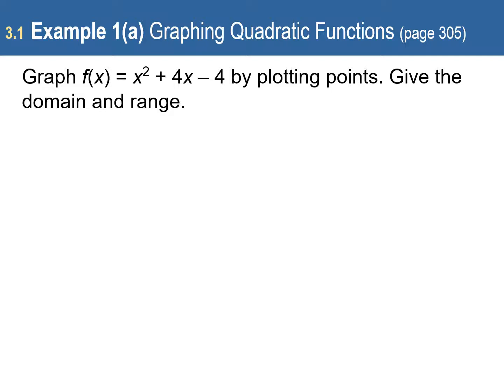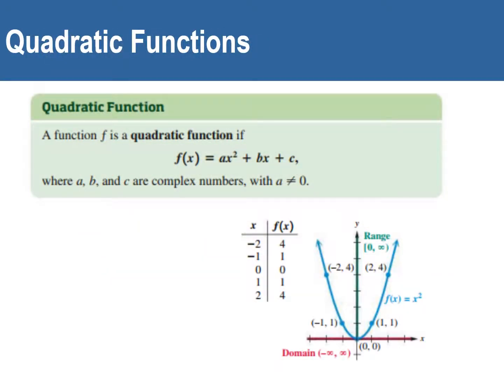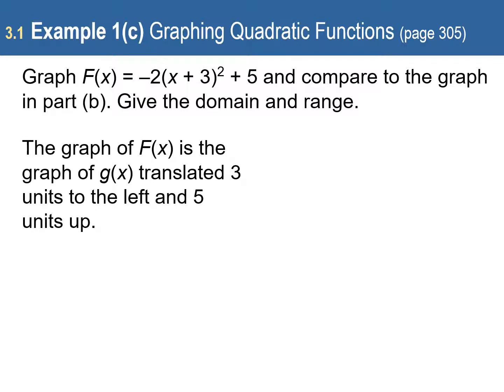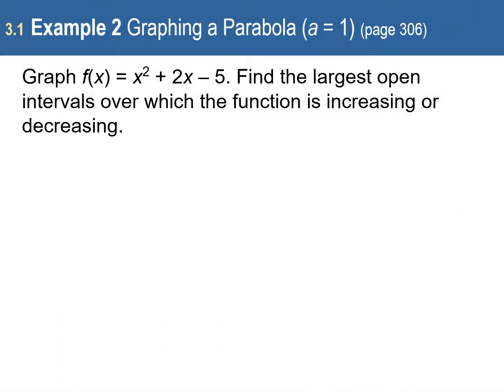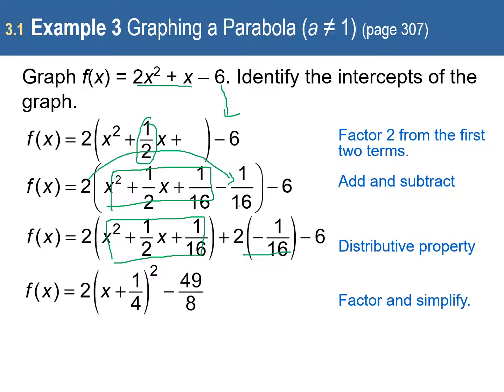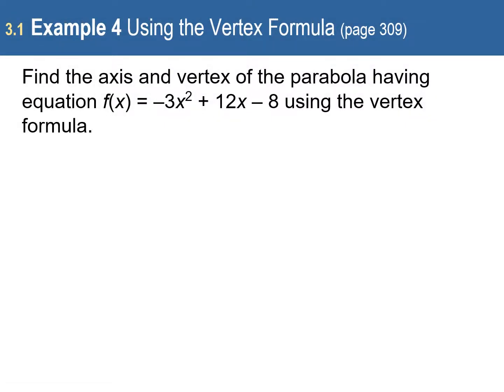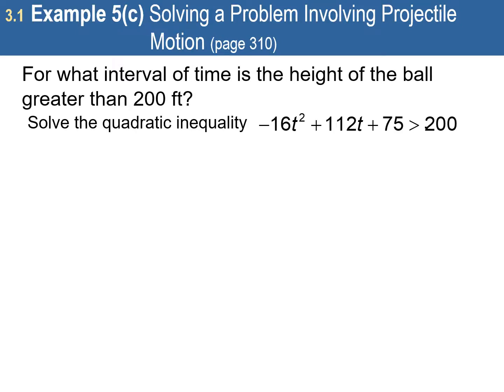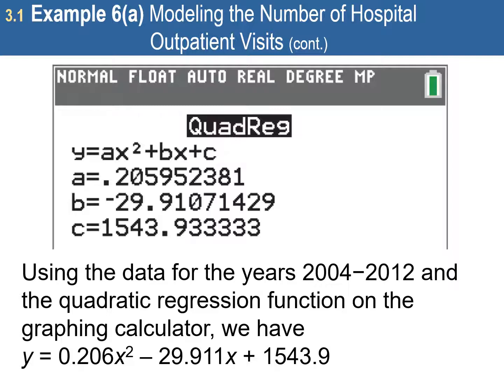3 1 Quadratic Functions and Models Class